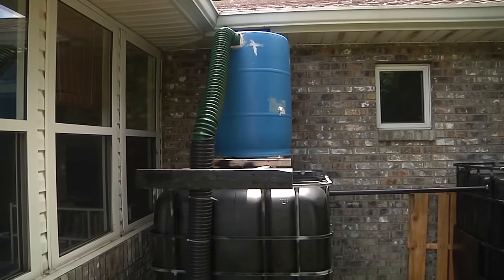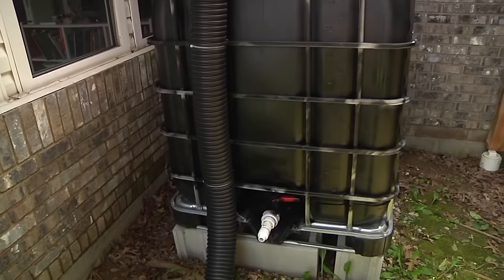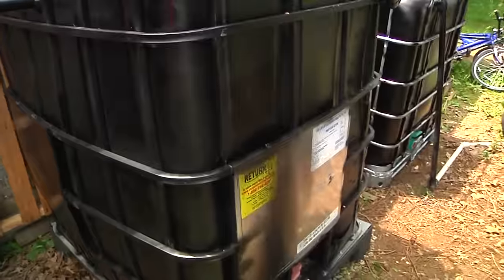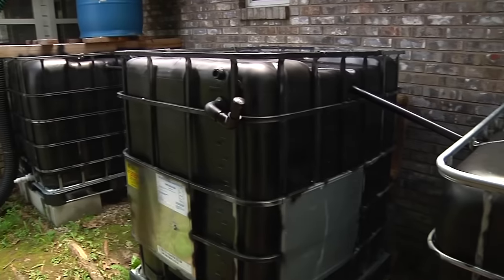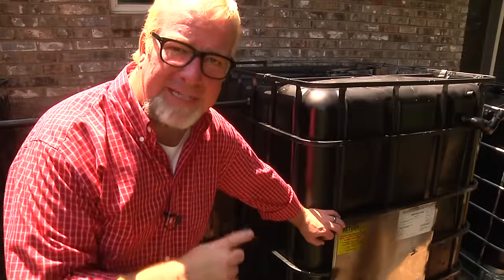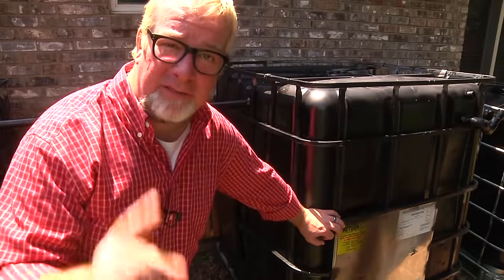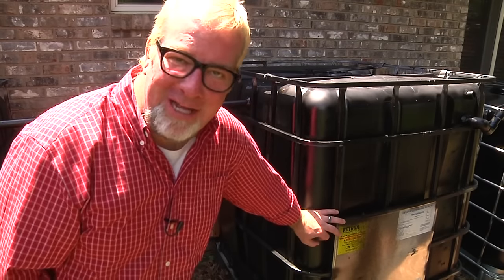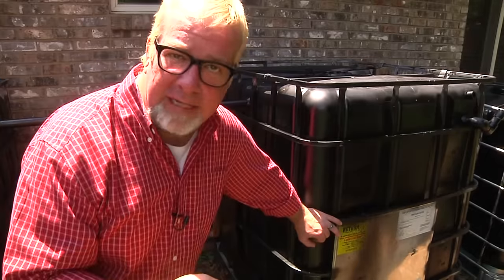Planning A Rain Water Catchment System